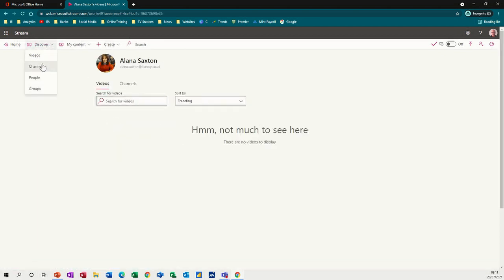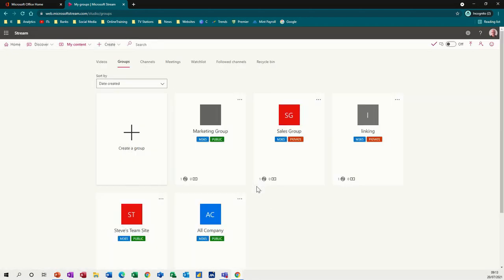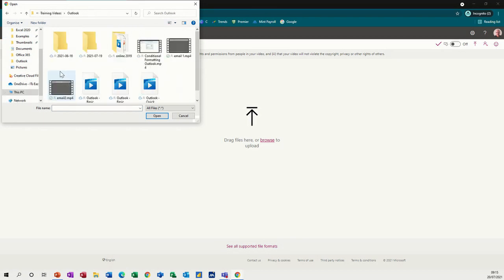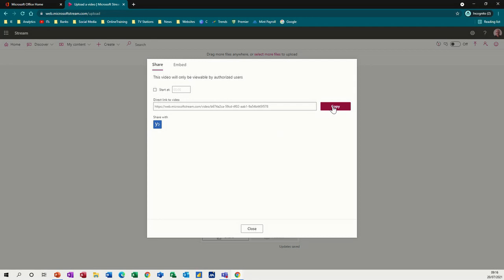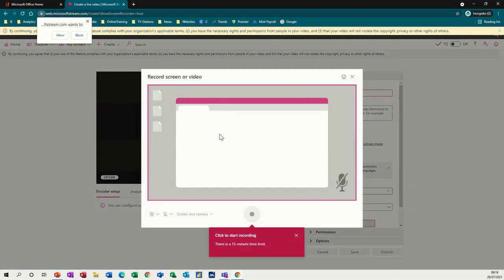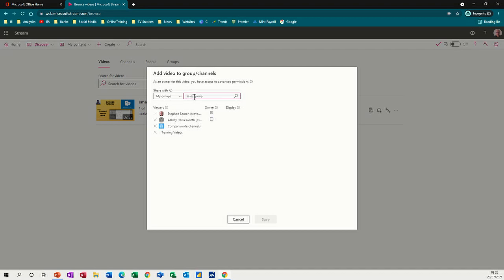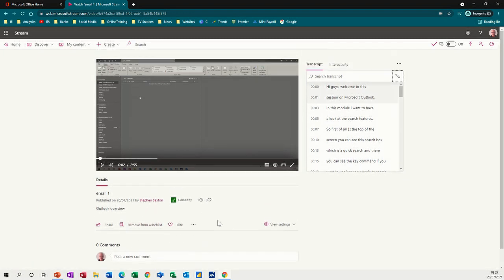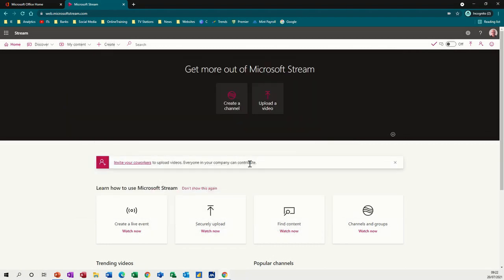This video explains how to use Microsoft Stream. Stream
Microsoft Stream basics. The tutor demonstrates how to use Microsoft stream. The tutor creates a group and a stream channel and shares a video to each. The tutorial also explains how to upload a video to Microsoft Stream. The tutor explains that you can create your own video live or share a screen and record a Stream video. The second part of the tutorial covers how to record a Teams meeting with Microsoft Stream and share the video to Channels or groups. The last part of the video covers how to edit a Stream video. This is a Microsoft Stream tutorial covering, upload a video to Stream, share a stream video, create a stream channel, create a stream group and record a Teams meeting with Microsoft Stream. Office 365 Stream. Stream Teams